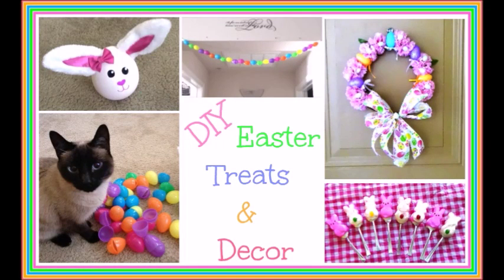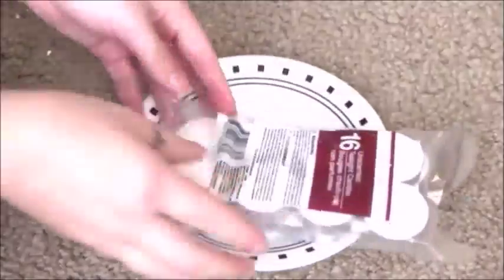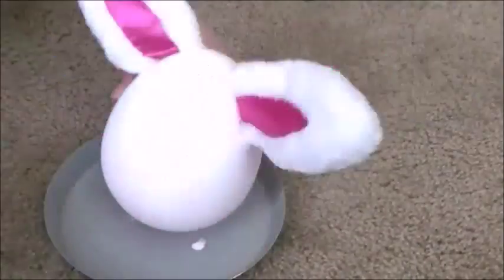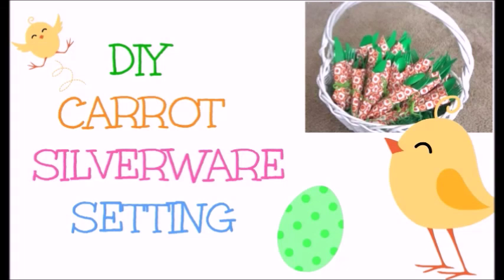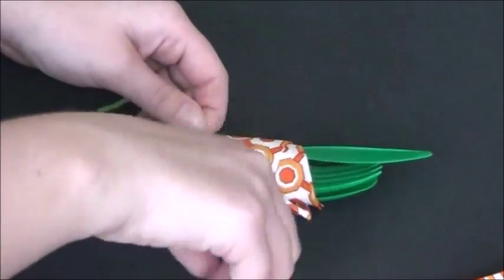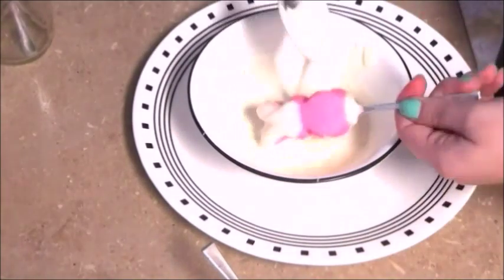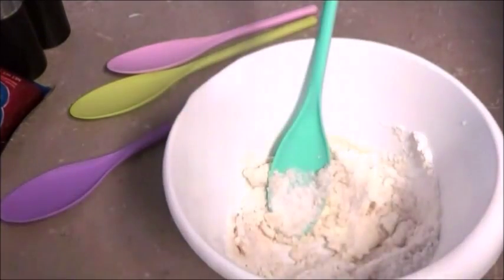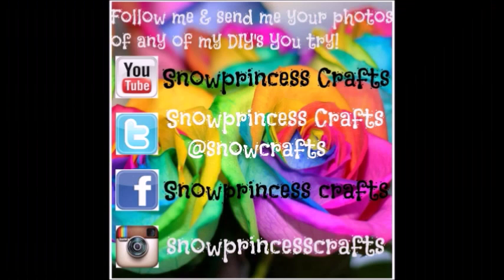DIY Easter Treats & Decor | 2016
Hello Snowflakes, today's video is all about EASTER YAY!!!

Use Snowprincesscrafts On Twitter to send me your craft photos :) If you send photos I'll
feature them in videos :)
*Follow Snowprincess Crafts:
Jinx’s (my cat) Twitter: @theCatDiaries1
*Commonly Asked Questions
Age: 21
Camera: Sony Handy-cam
Editing Software: Movie Maker
Why Snowprinces Crafts: My name is Tuawana which means Snowprincess.
Please keep unkind words to yourself. I review all of my comments before they get posted. Any negative comments get reported as spam. FTC- I do not get paid for reviewing or unboxing this product by the products companies and all my opinions of this product are strictly my own.